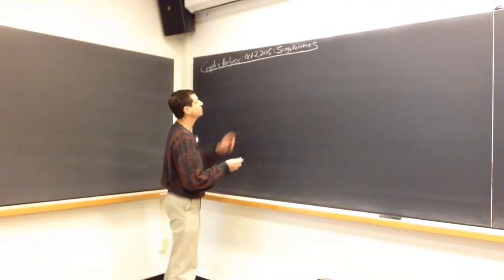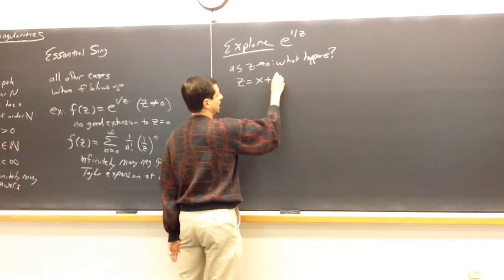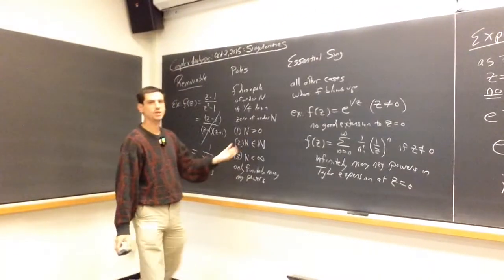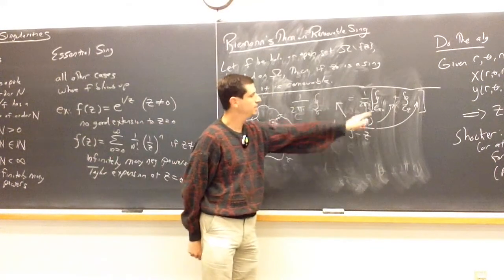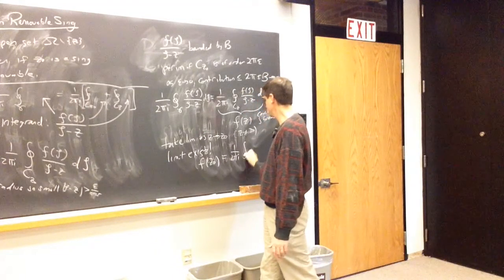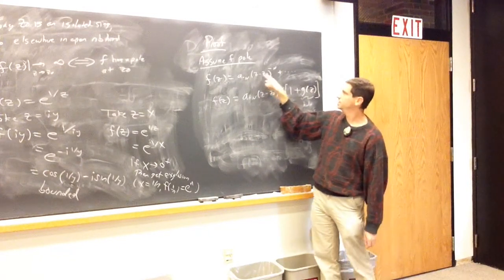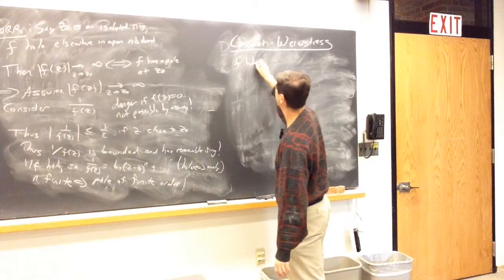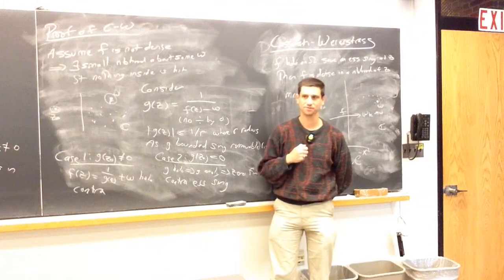Math372 Fall2015 10 Singularities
Math 372:  Complex Analysis: Lecture 10: Oct 2, 2015: Singularities, Riemann's Removable Theorem, Cassorati-Weierstrass